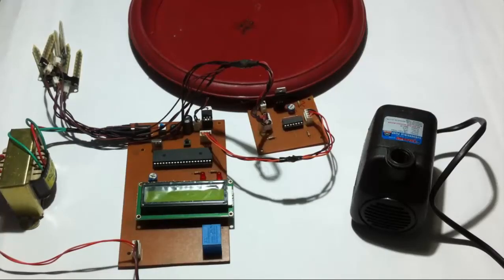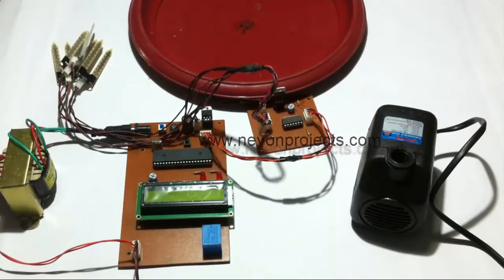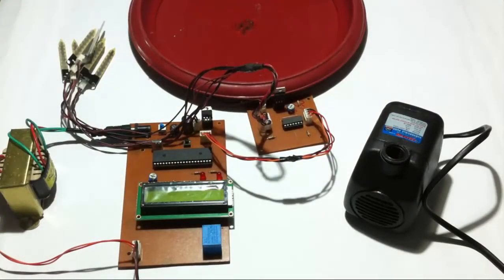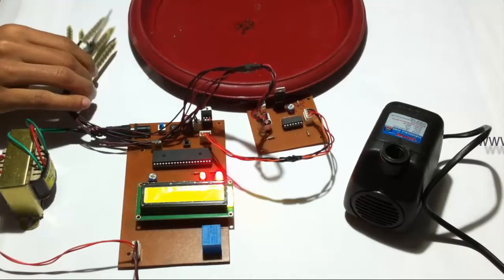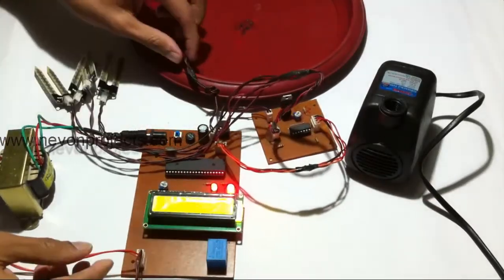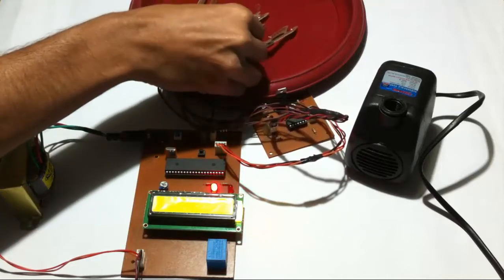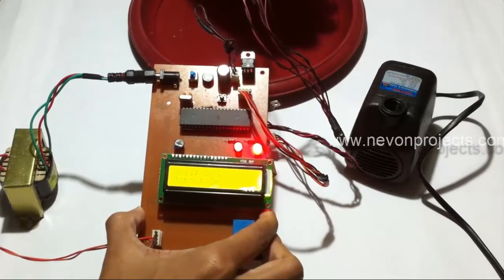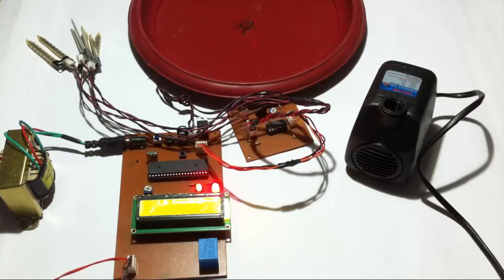Auto irrigation using soil moisture sensing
The project is intended to provide proper amount of irrigation to agricultural fields by observing the moisture content of soil using moisture sensors.